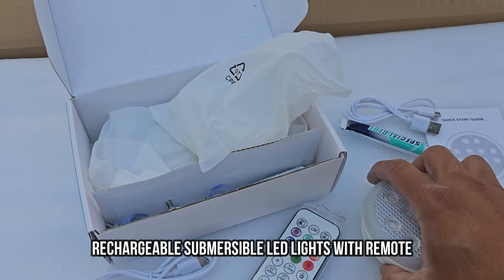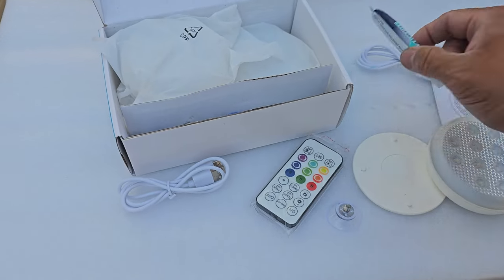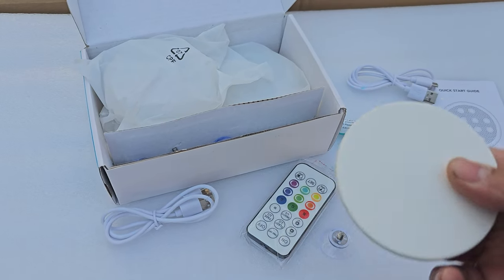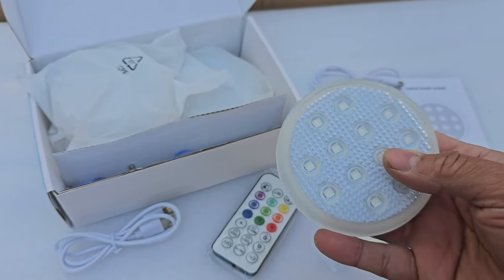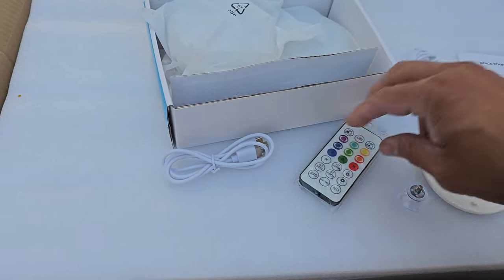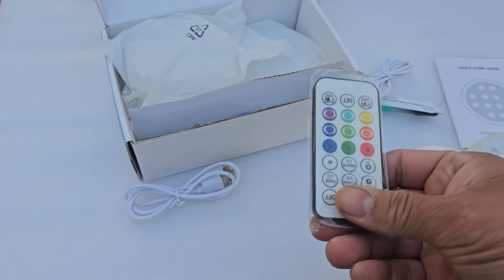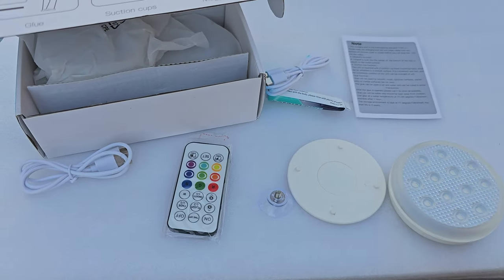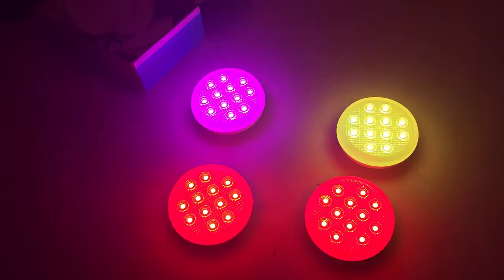Rechargeable Submersible LED Lights with Remote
IIQ Rechargeable Submersible LED Lights with Remote, Waterproof IP68 16 Color Changing Pool Lights, USB-C Charging Built-in Battery, with Magnets/Suction Cups for Pool/Pond/Party Decor(4Pack) . Thank You